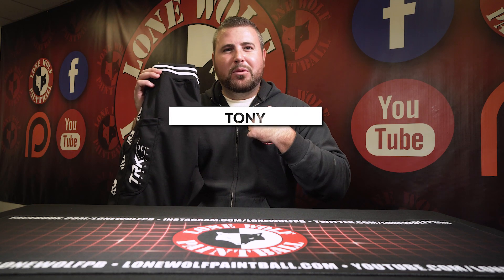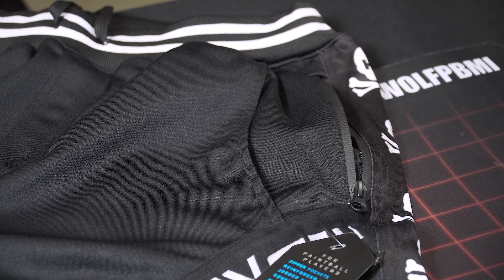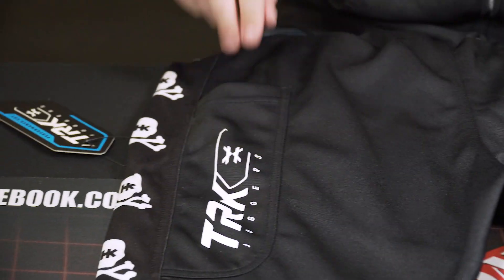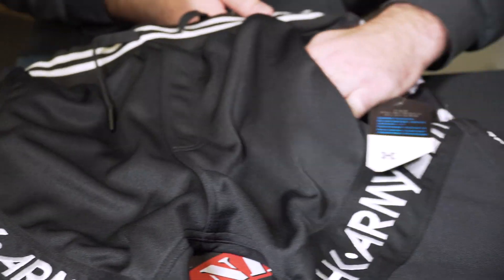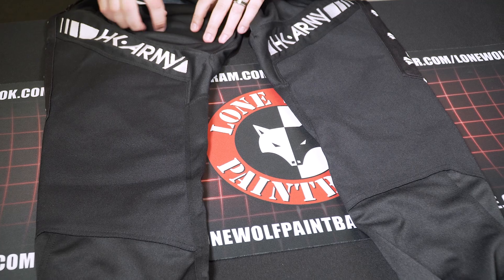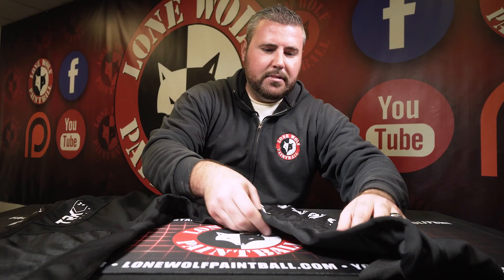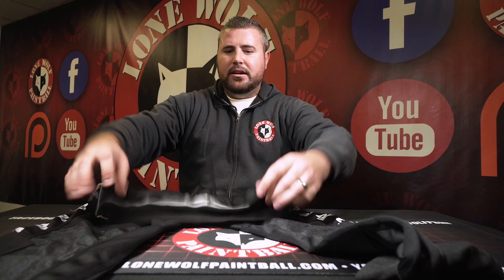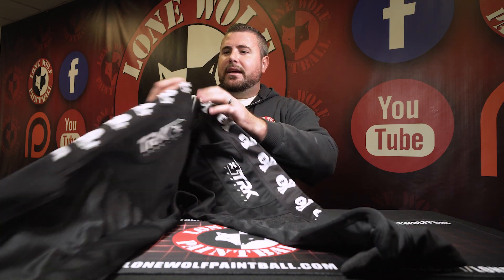HK Army TRK Jogger Pants | Lone Wolf Paintball Michigan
Tony takes a look at the HK Army TRK Jogger pants. The TRK's are comprised of a premium knit poly blend for supreme comfort and flexibility. Featuring custom printed vertical leg designs, embroidery detailing, waterproof zipper pockets, reinforced knees and two swab pockets make these the perfect pant for any paintball player.